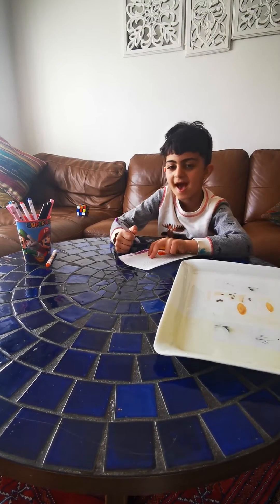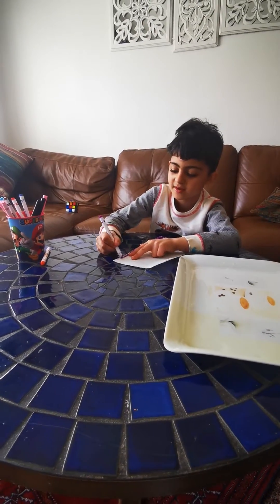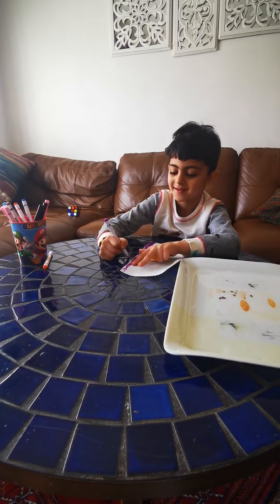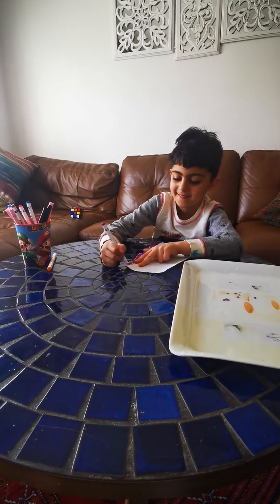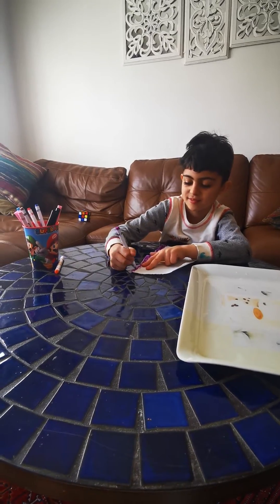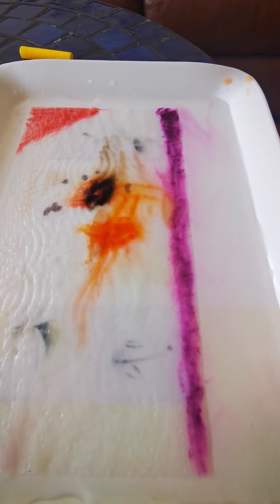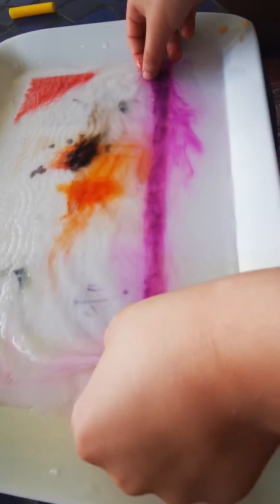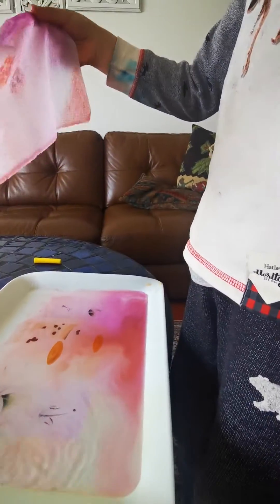March 29, 2021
paper towel paint in water 1